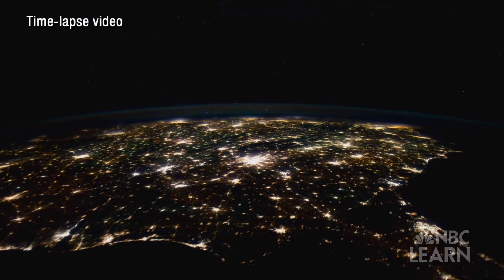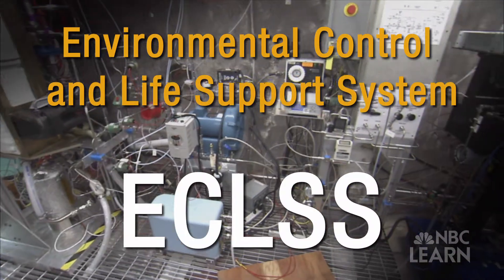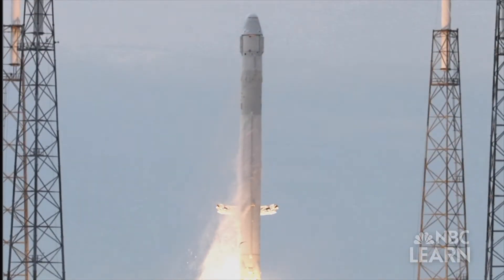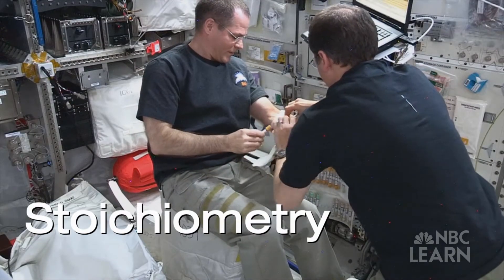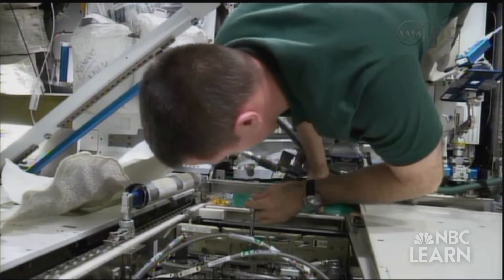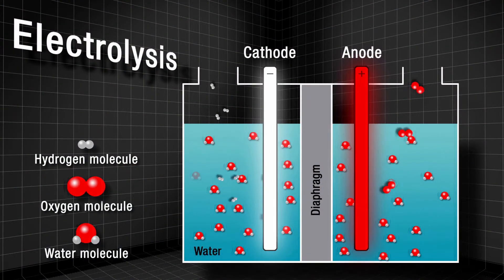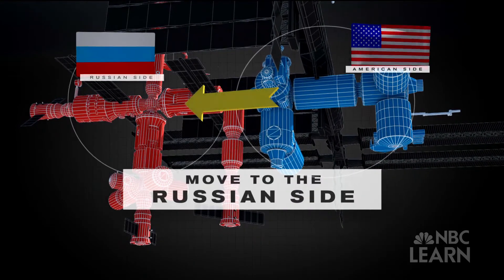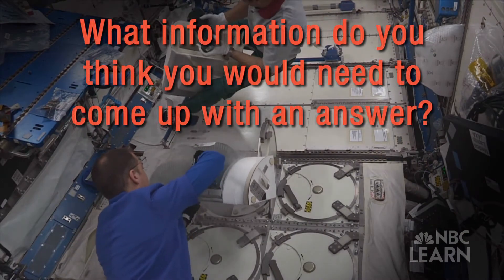Do Astronauts Really Drink Recycled Urine?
This video shows the role that stoichiometry plays in determining how much water and oxygen are needed on the International Space Station.